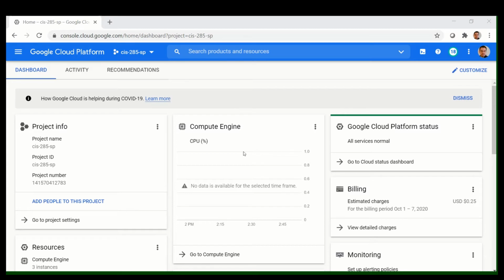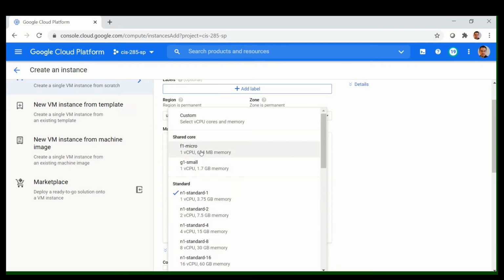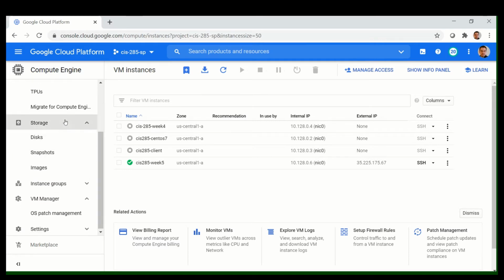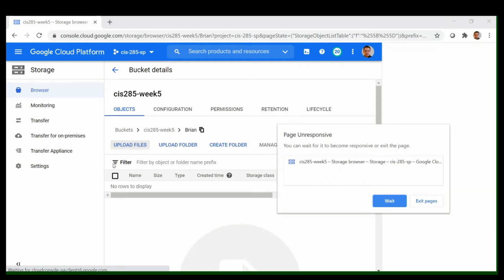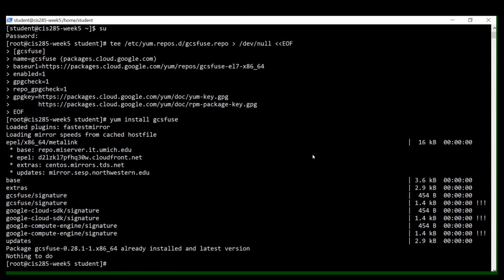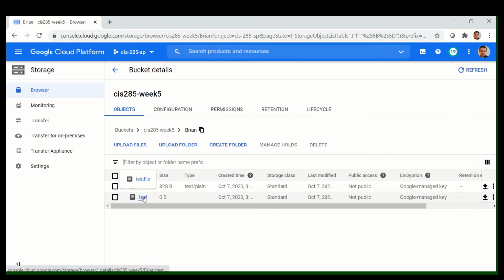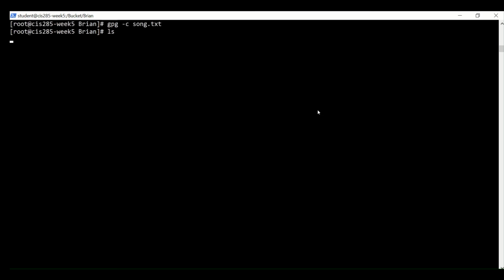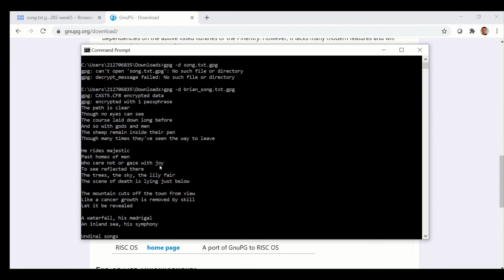File Systems Lab using Google Compute and Google Cloud Storage Bucket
We will use a CentOS 7 VM in Google Cloud Compute, then mount a Google Cloud Storage Bucket using the gcs-fuse package.